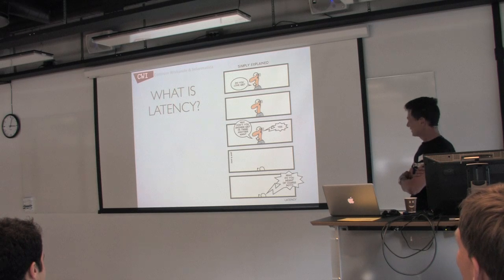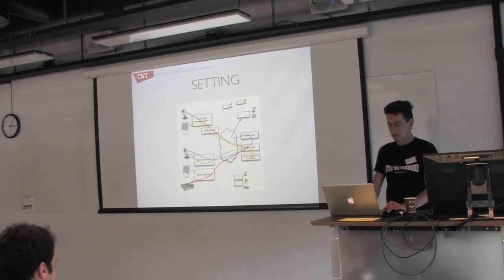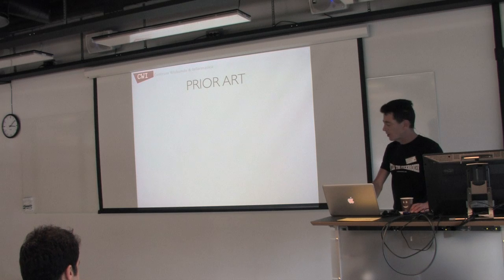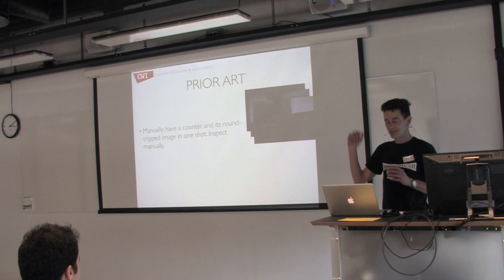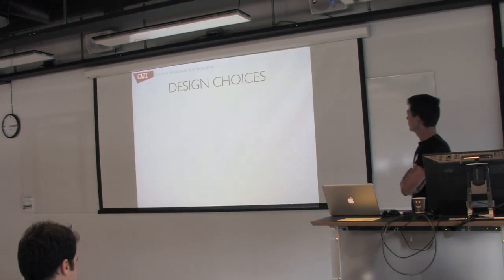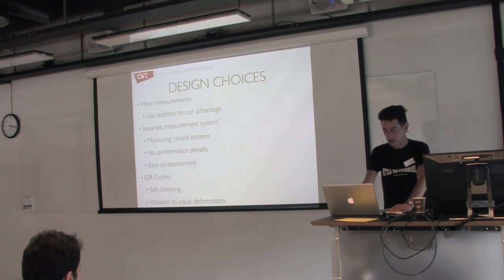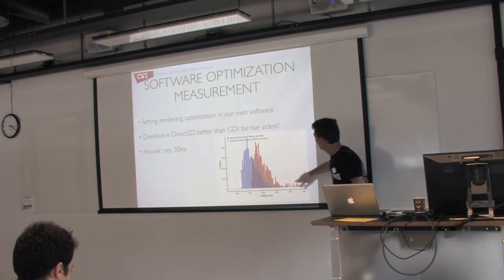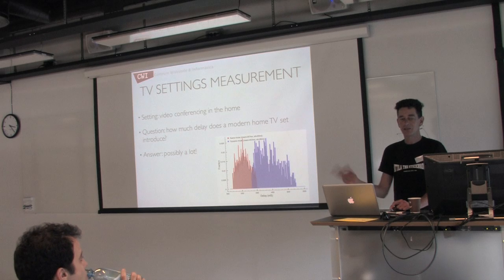User-centric Video Delay Measurements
Presented at NOSSDAV 2013.

The complexities and physical constraints associated with video transmission make the introduction of video playout delays unavoidable. Tuning systems to reduce delay requires an ability to effectively and easily gather delay metrics on a potentially wide range of systems. In order to support this process, we report on a system called videoLat. VideoLat provides an innovative approach to understand glass-to-glass video delays. This paper provides a series of requirements for obtaining representative delay information, it illustrates how such measurements can provide insights into complex (and often closed) video processing systems, and it describes how user-centric testing can be supported in a more realistic manner. We also survey the present state of the art in video delay measurement. The main contribution of this work is that it provides a measuring framework that could serve as the basis for obtaining representative comparative measurements across a wide range of video processing environments.